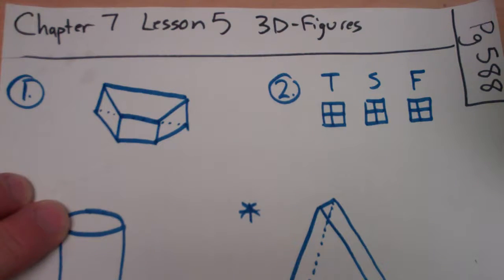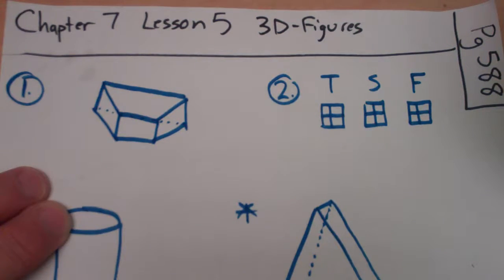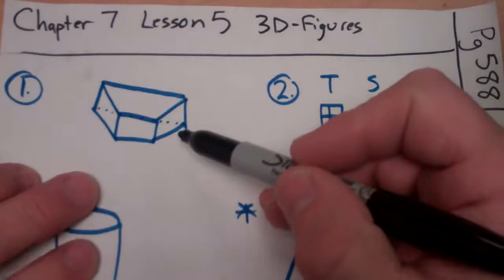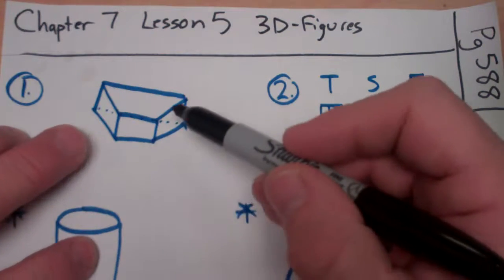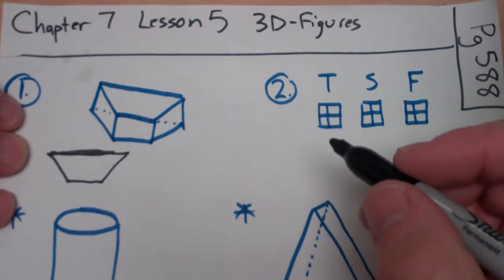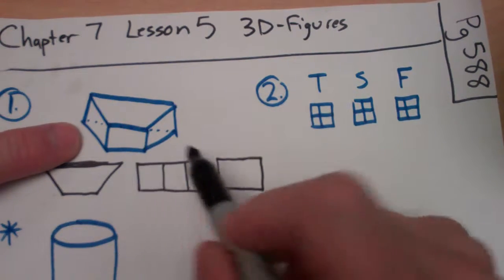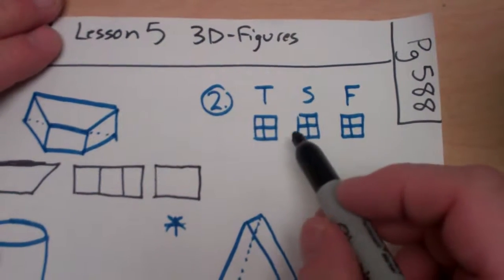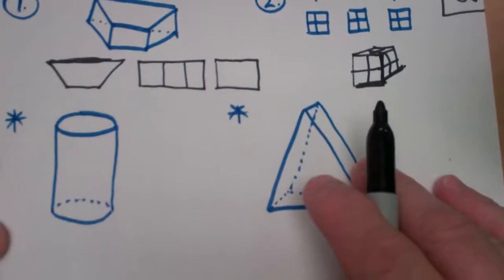Ch 7 Lesson 5 3D Figures